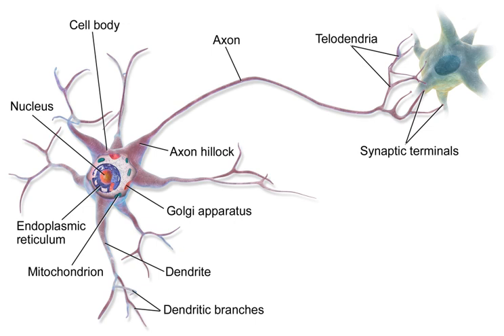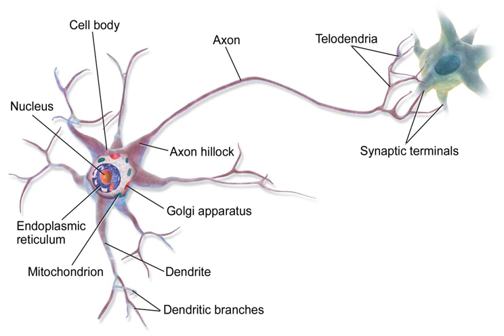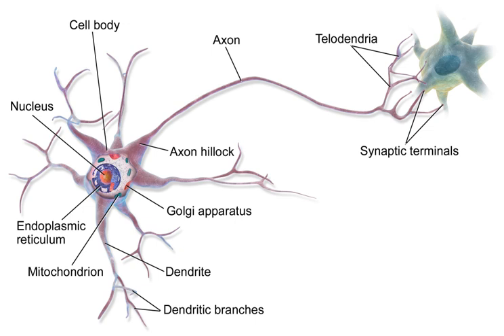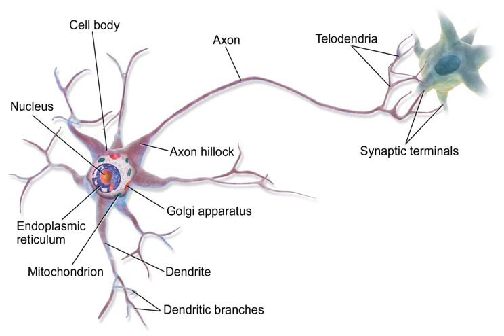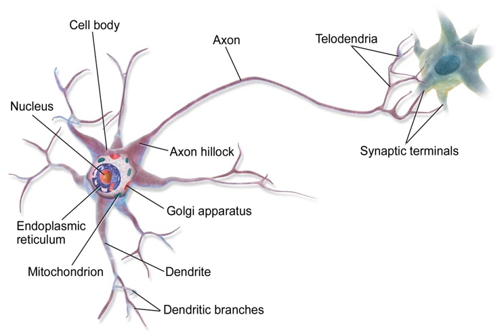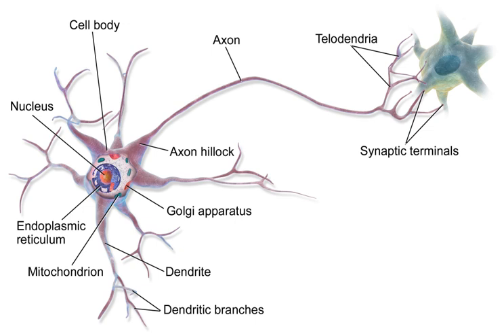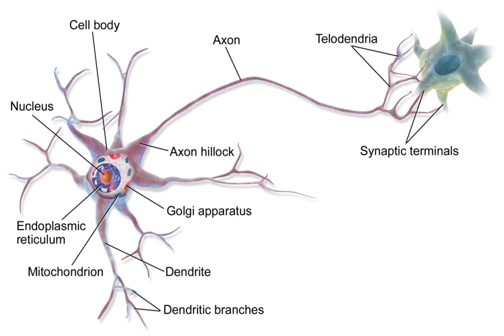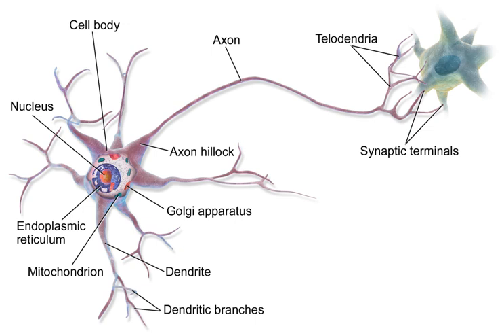Biological neural networks | Wikipedia audio article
00:00:23 1 Early study
00:02:00 2 Connections between neurons
00:06:23 3 Circuitry
00:07:28 4 Study methods
00:09:47 5 Clinical significance
00:10:17 6 See also

- Socrates

SUMMARY
A neural circuit, is a population of neurons interconnected by synapses to carry out a specific function when activated. Neural circuits interconnect to one another to form large scale brain networks. Biological neural networks have inspired the design of artificial neural networks.